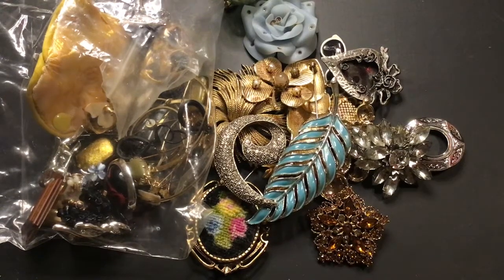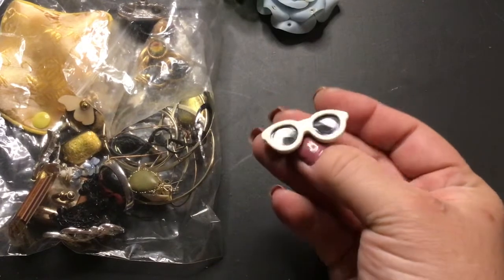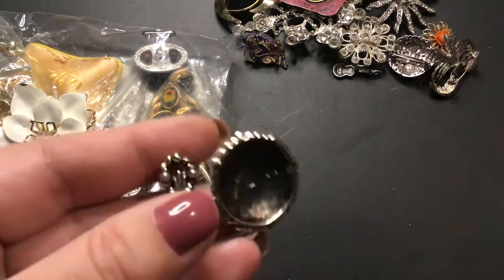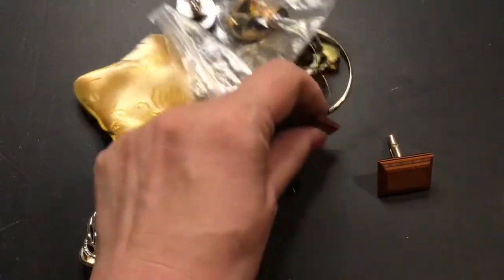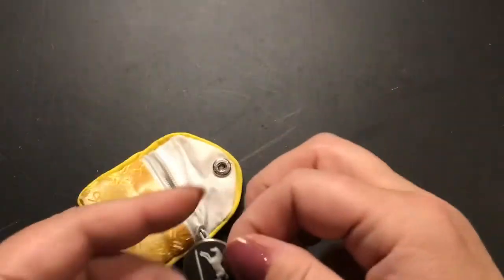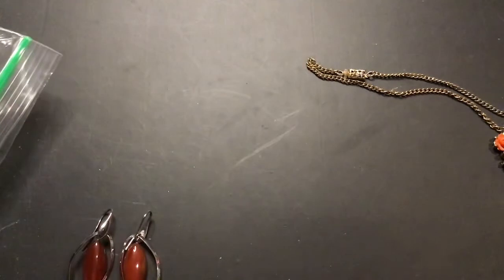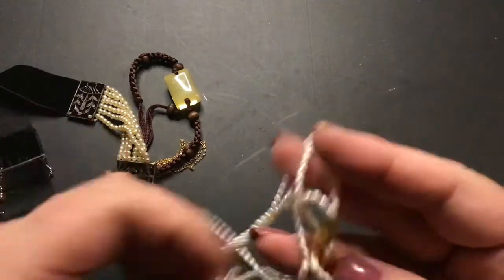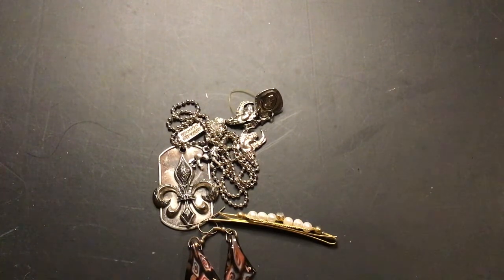Mostly Brooches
I’m showing mostly brooches but other pieces too